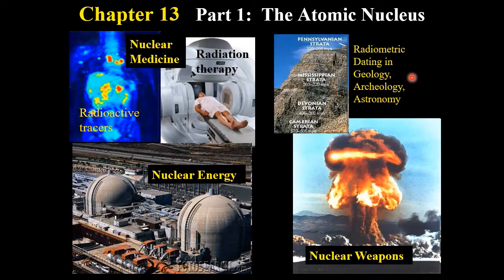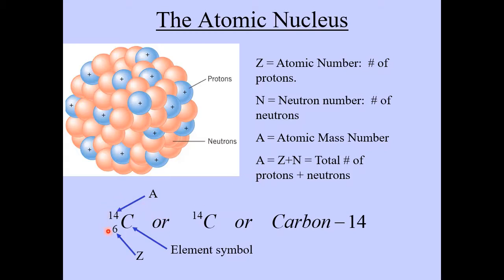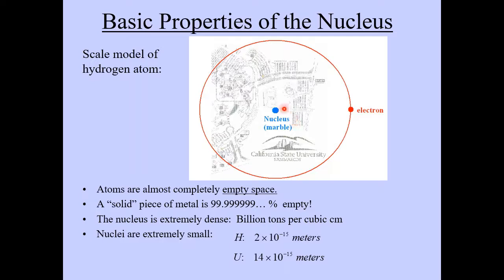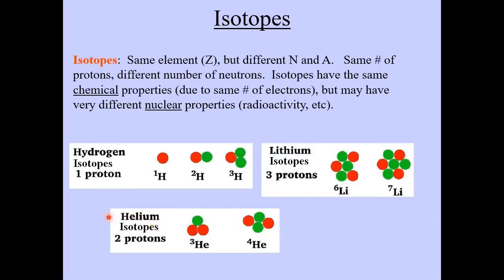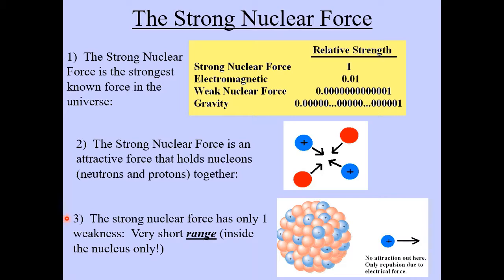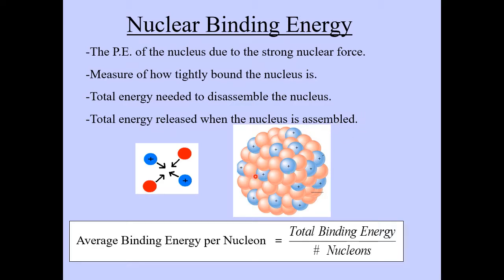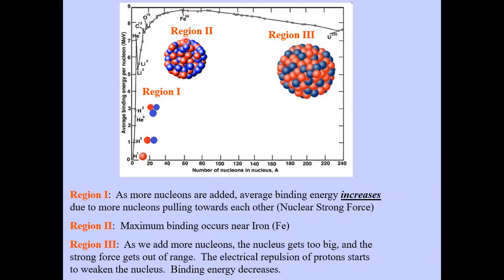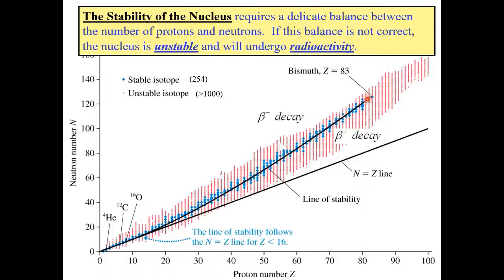Chapter 13 Part 1: The Atomic Nucleus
Basic structure and properties of the atomic nucleus are discussed.